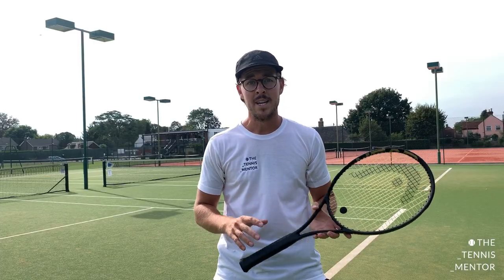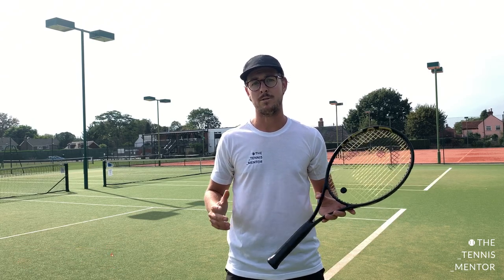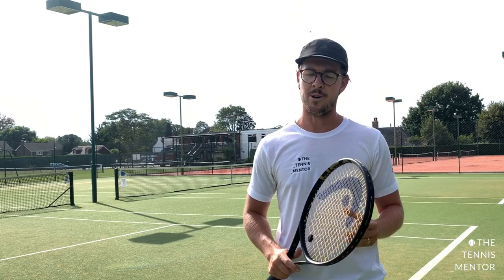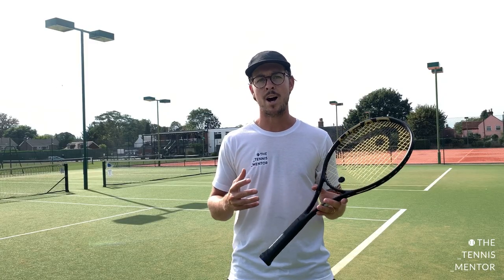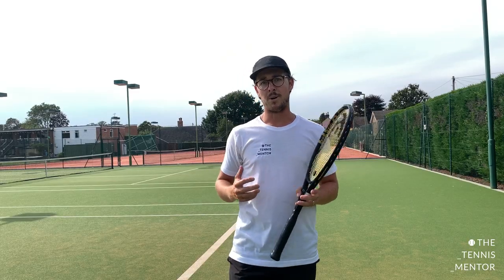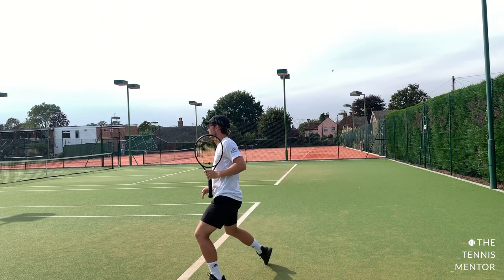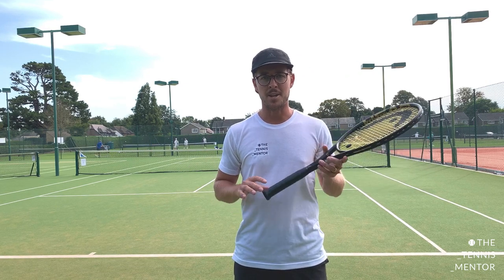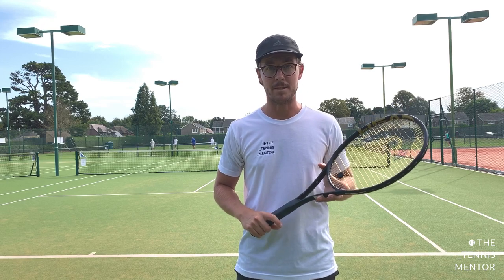How To Hit a Bigger And Better Return Of Serve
In this video, I talk you through my 6 point Checklist for hitting great returns. The return is equally as important as the serve, with around 50% of your points starting with it. Although you are hitting a forehand or a backhand, there are a lot of differences with how you hit a return of serve.

GET A FREE 14 DAY TRIAL OF TOPCOURT